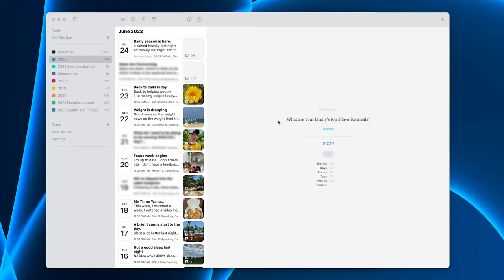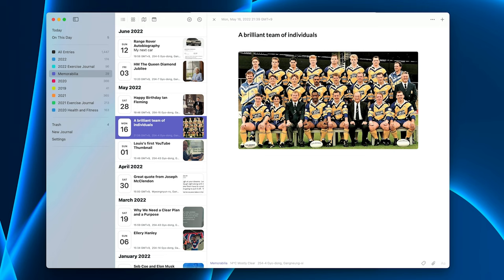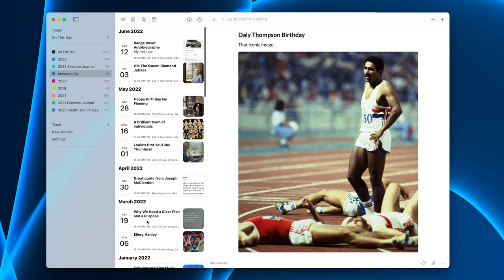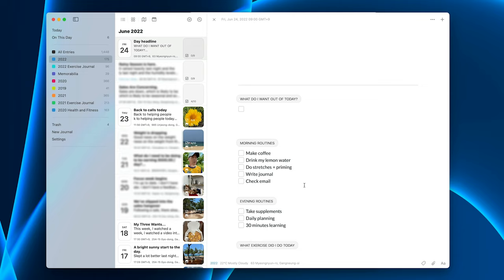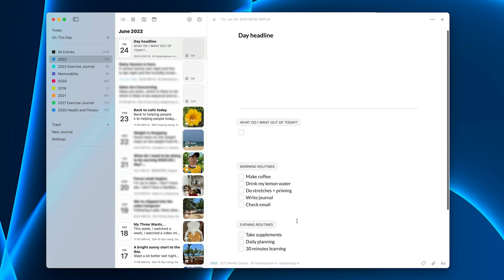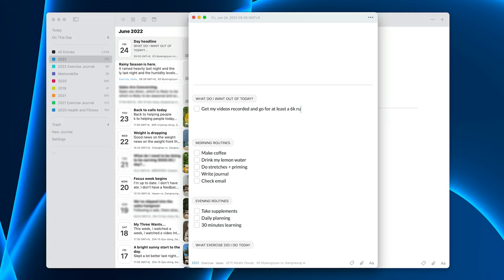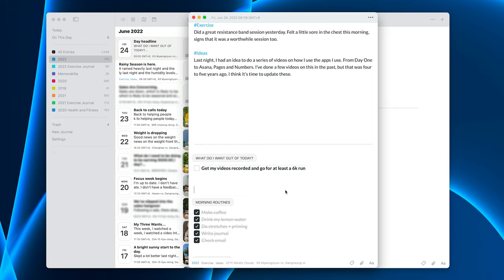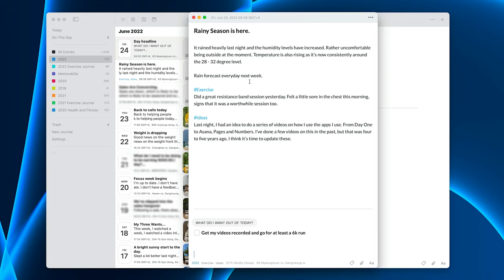How I Journal Everyday | FOCUSED PRODUCTIVITY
Journaling every morning has given me a huge boost to my focus and my productivity during the day. Here's how I use my journal.

LINKS

How To Prioritise Your Work With The Eisenhower Matrix.